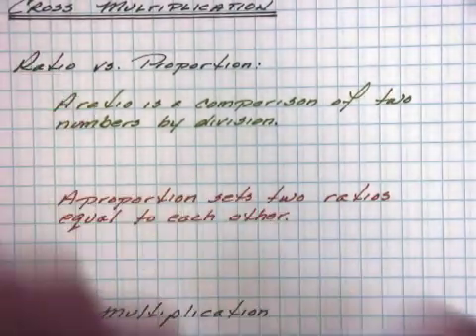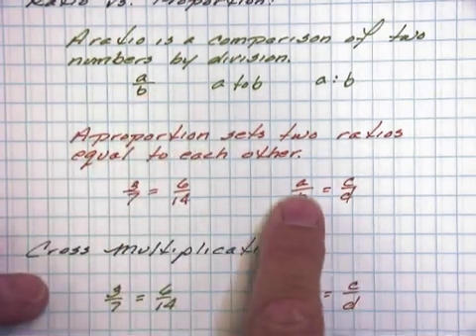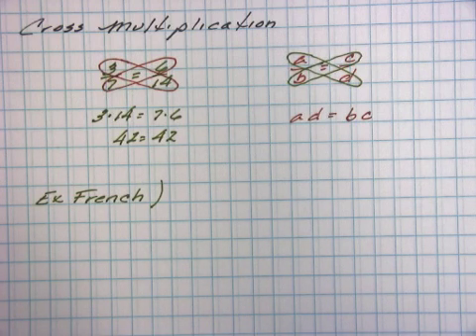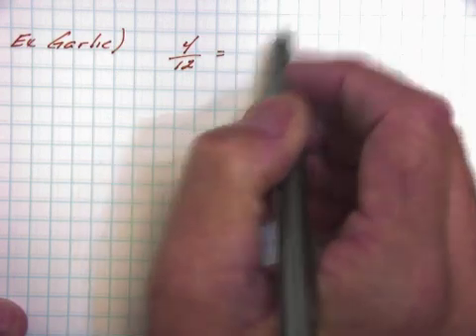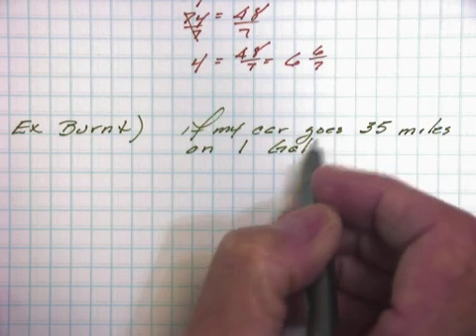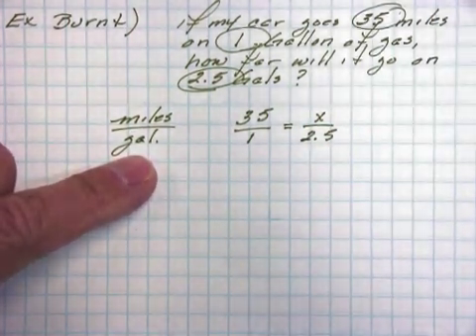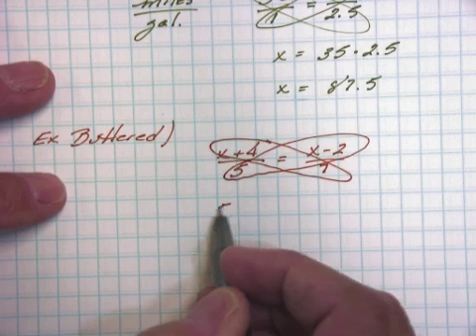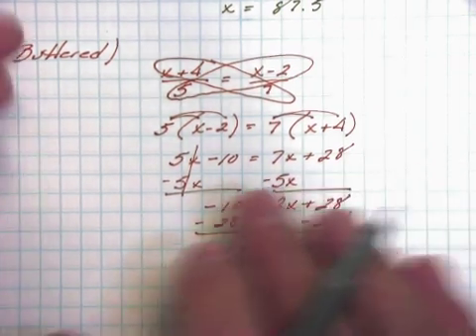AIM 2 05 Proportions and Cross Multiplication